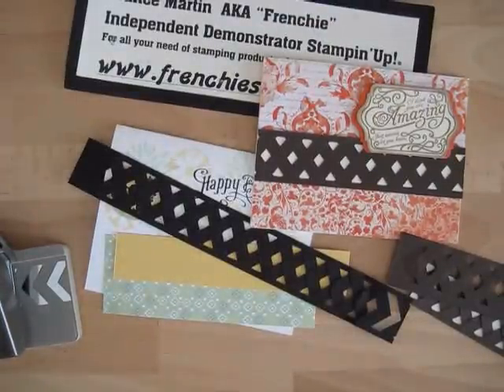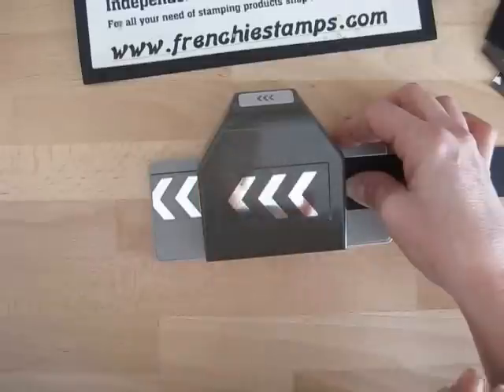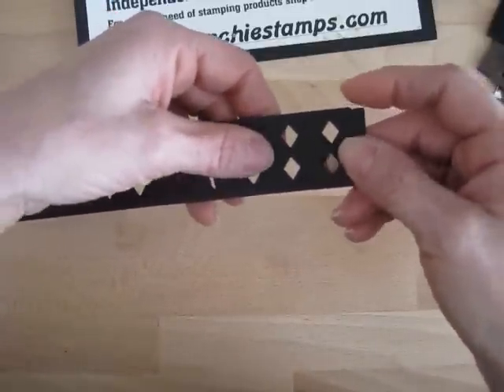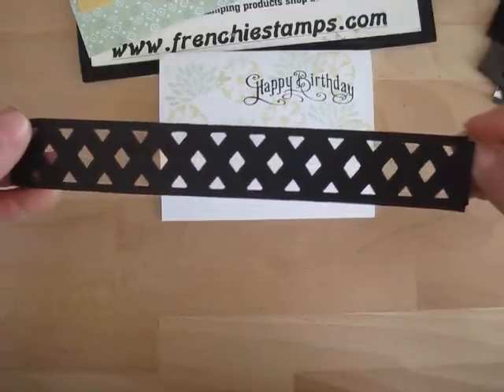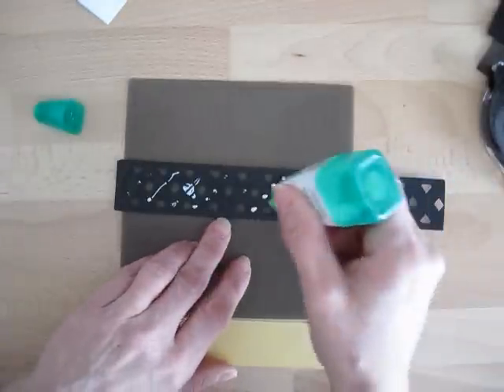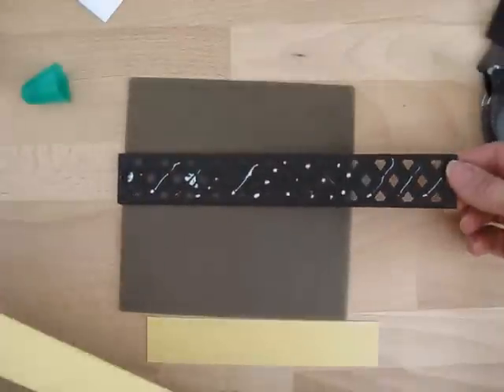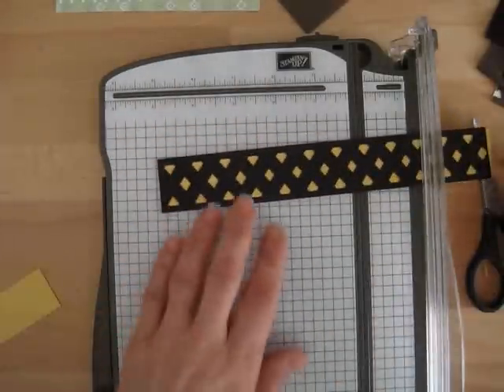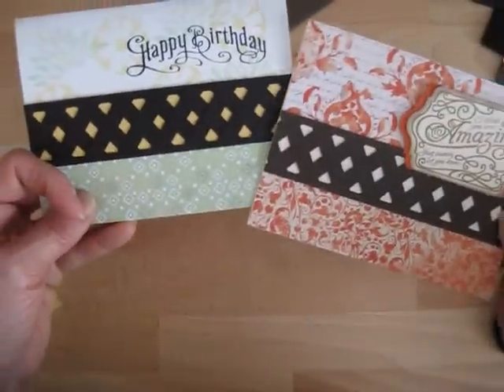Lattice with Chevron Border Punch frenchiestamps.com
Using the chevron border punch to make the lattice. more info on 02-21-14